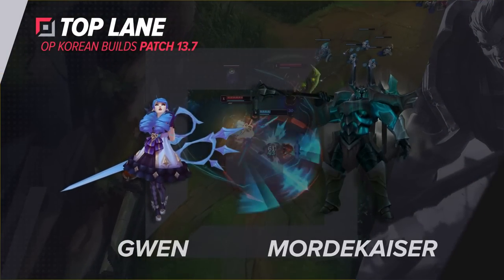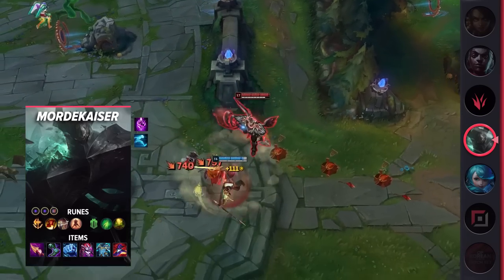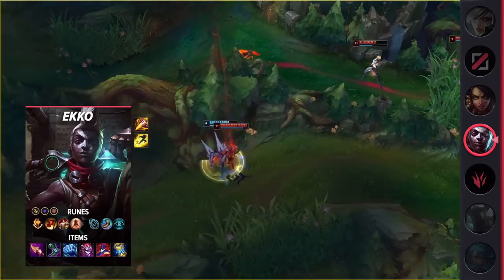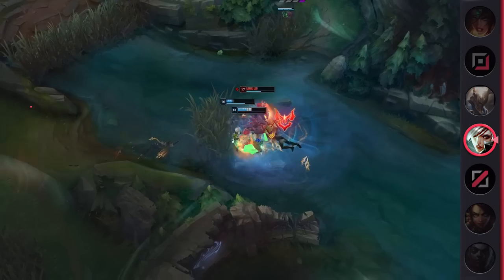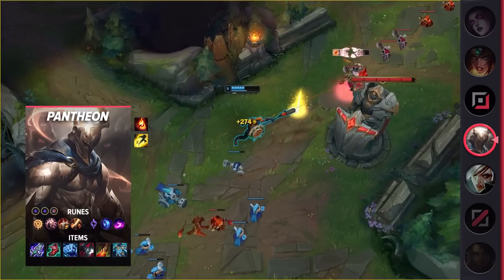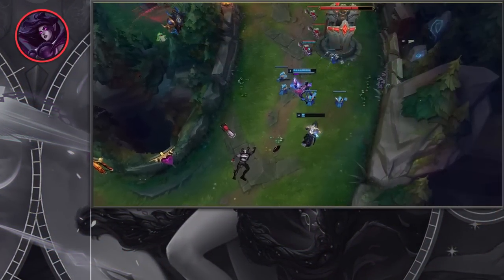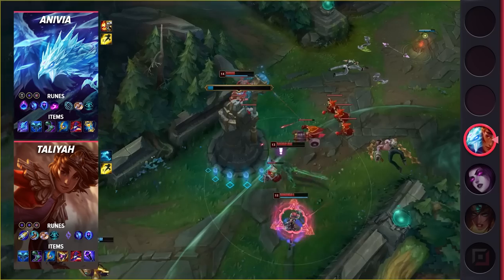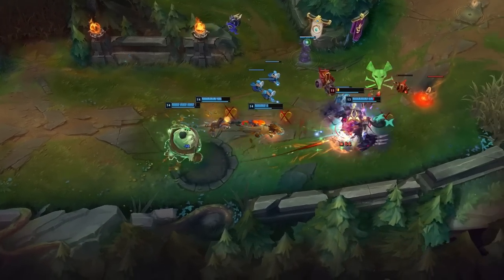NEW OP KOREAN BUILDS PATCH 13.7 - *WIN YOUR GAMES* - League of Legends